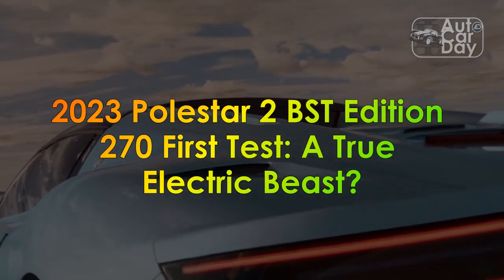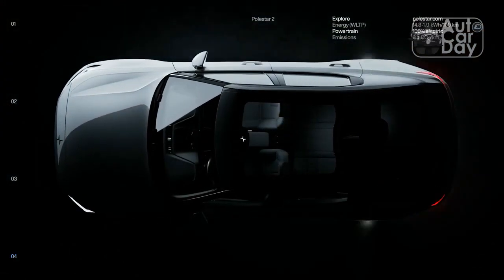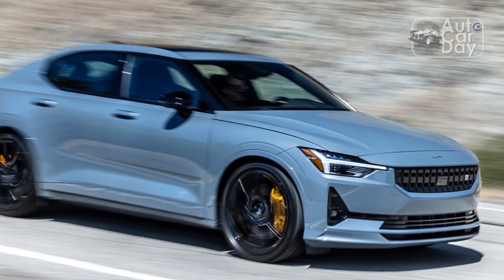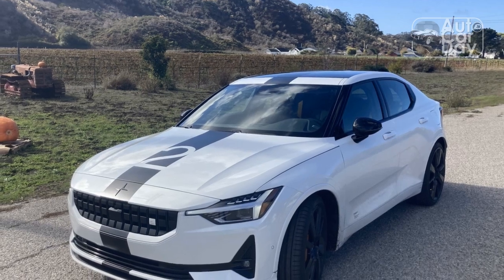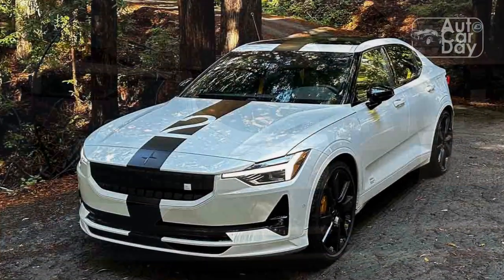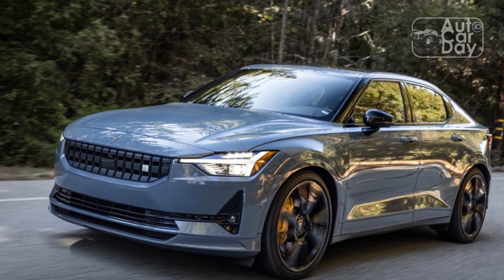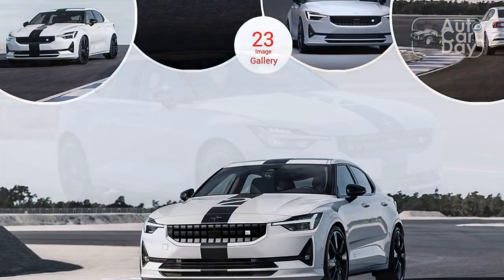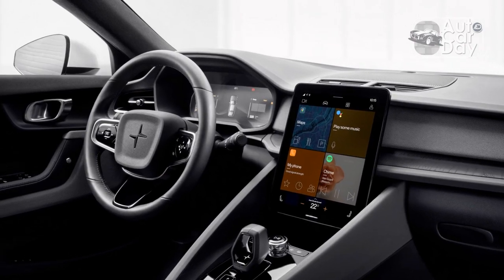2023 Polestar 2 BST Edition 270 First Test: A True Electric Beast?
2023 Polestar 2 BST Edition 270 First Test: A True Electric Beast?